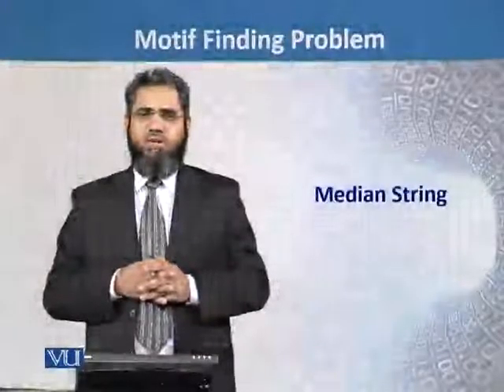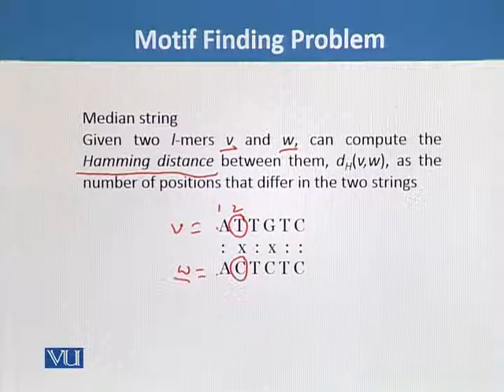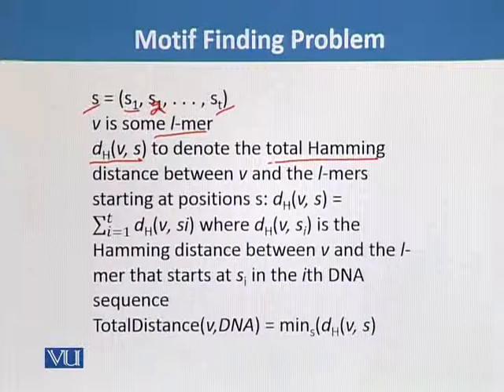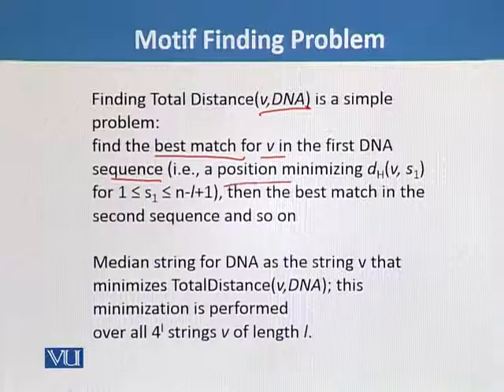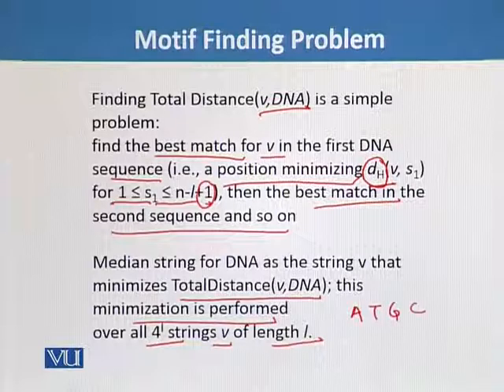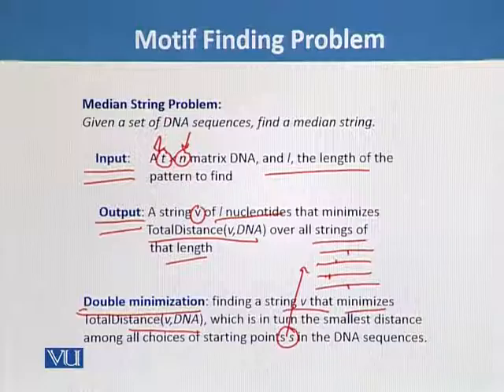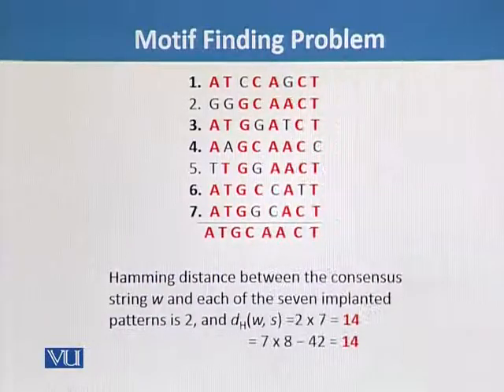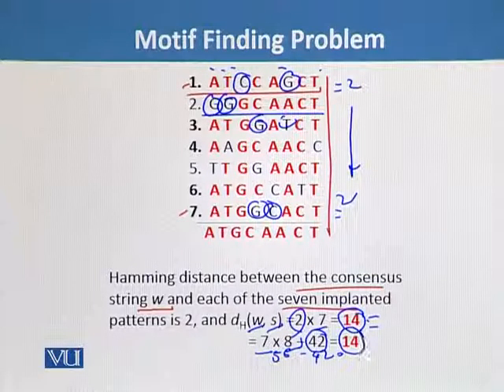Topic 52 (BIF732 - Advanced Computing Approaches)